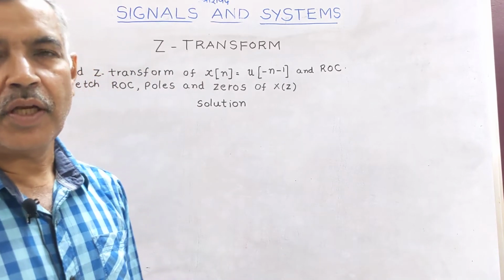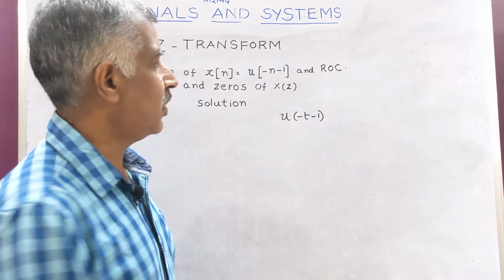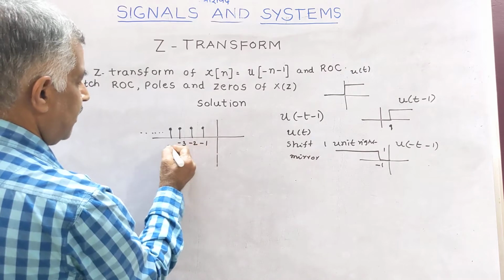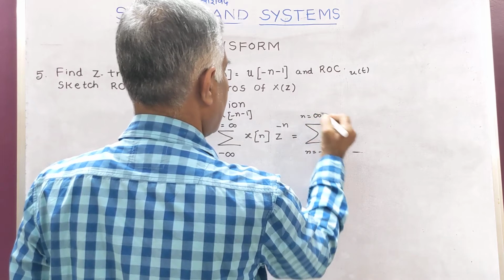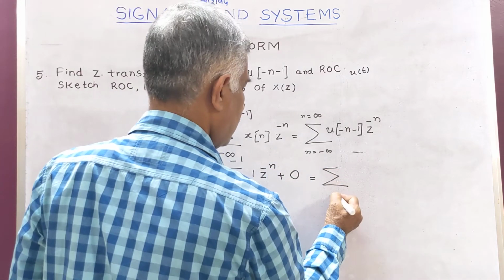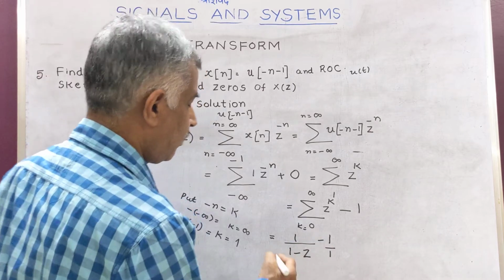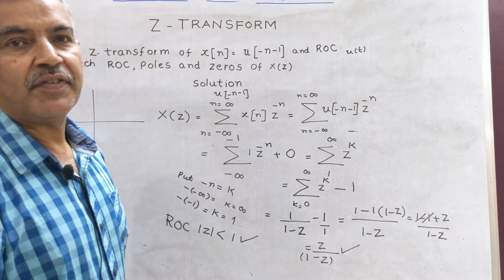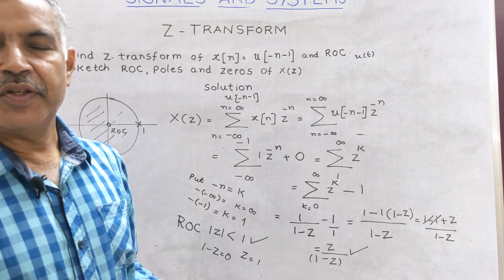Class-103: Z-Transform: Signals and Systems